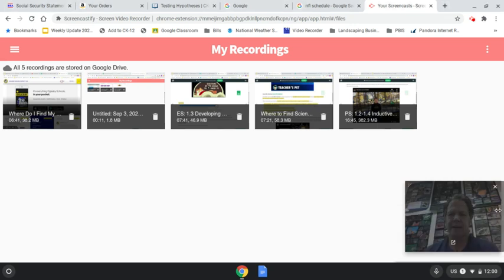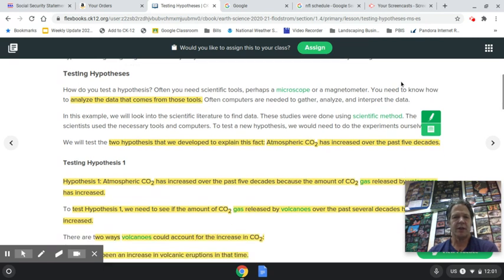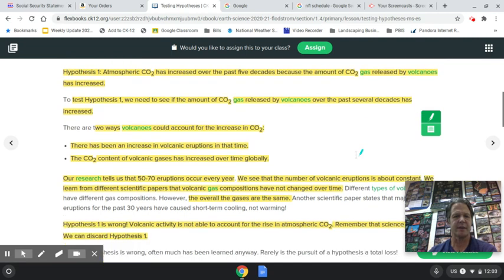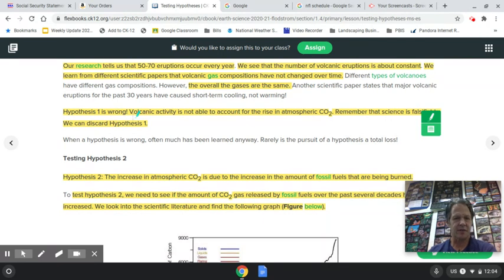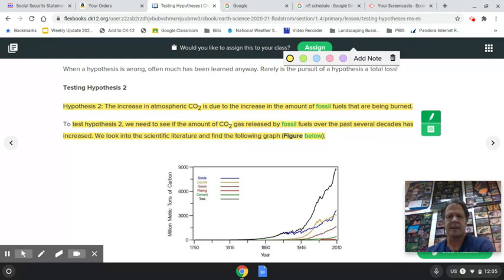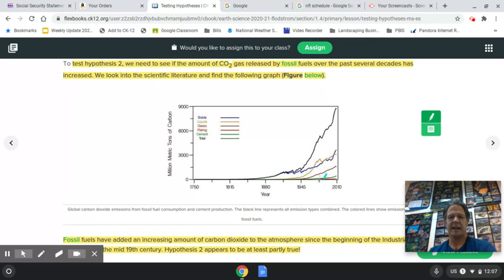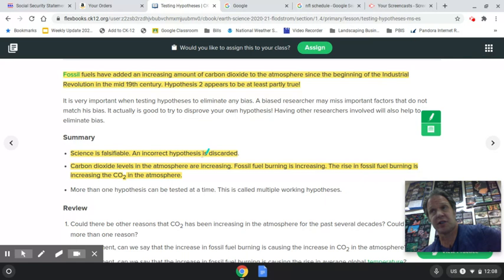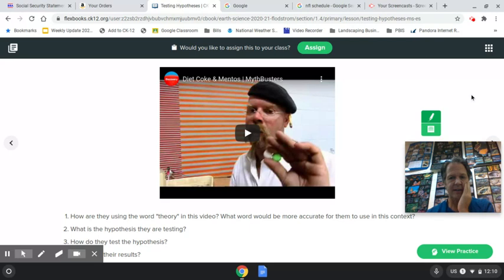ES: 1.4 Testing Hypotheses: Sep 7, 2020 12:10 PM